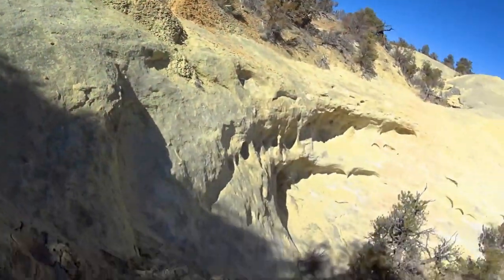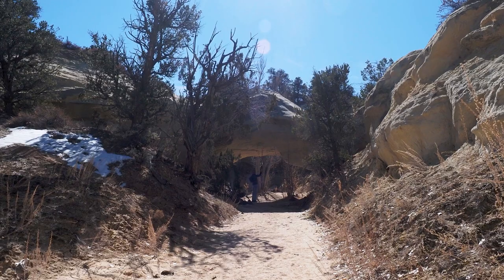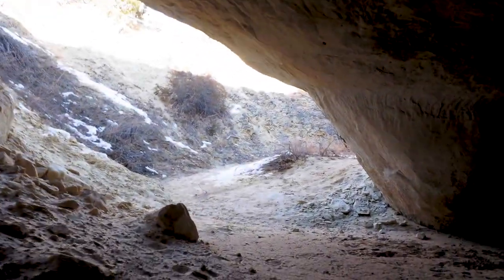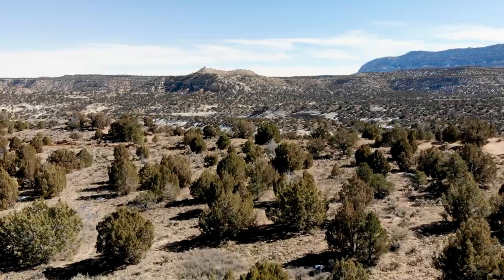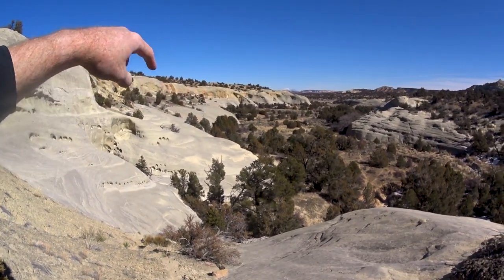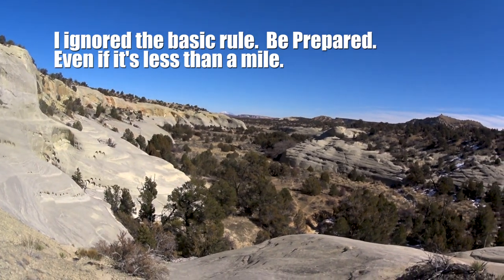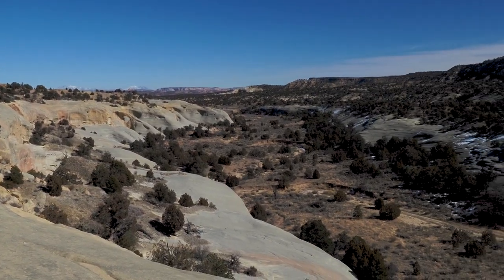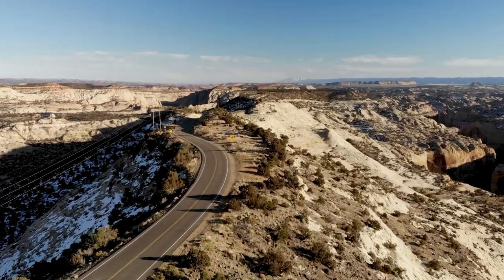Cedar Wash Arch (fmr) Grand Staircase Escalante NM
Uploading video within 2 weeks of recording it! I only had to skip over about 20 video ideas on the back burner.

This is just a short easy drive outside the border of Escalante to see a Natural Bridge and a pretty little arch.  Considering how near it is to everything it's surprising how few people have seen it.  It's definitely worth a quick look.

But do yourself a favor and ignore the maps that show hiking down into the wash.  The "Viewpoint" down there isn't good.  Stay up top and it's a great view and both are easy short hikes.

Swag Tent - 23Zero Dual Swag 900
Portable Power - Jackery 500 Power Station
Folding Cot  - Coleman Pack-Away Camping Cot
Camping Chair - KingCamp Moon Saucer Camping Chair
Camp Kitchen - Yoke Chuck Box Camp Kitchen
Mini Beer Keg- GrowlerWerks uKeg Go

Gear I film with:
Nikon Zf
Sony ZV1
DJI Osmo Pocket 3DJI Mic 2